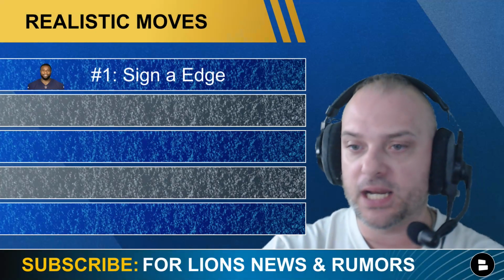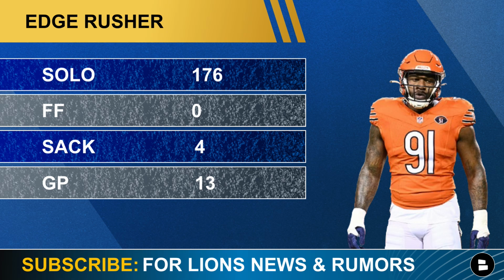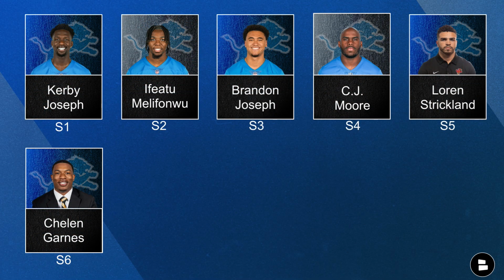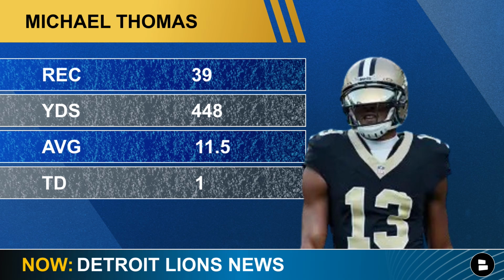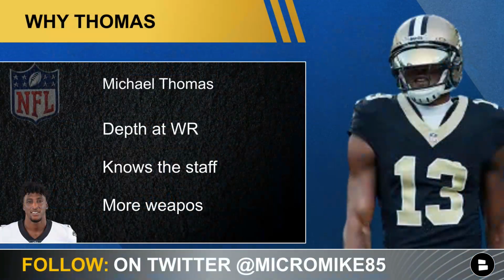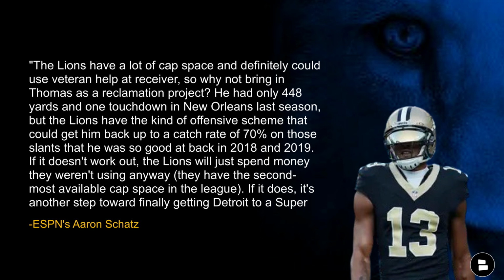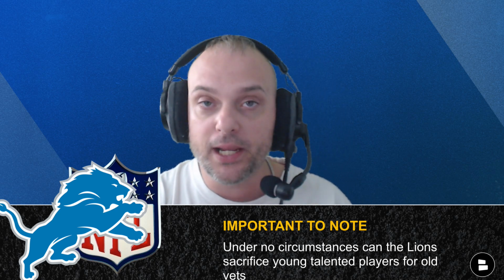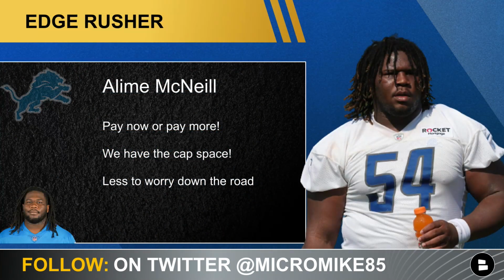Lions Rumors: 5 REALISTIC Moves Detroit Could Make Before Camp Ft. Justin Simmons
Detroit Lions News & Rumors by Chat Sports on Wednesday, July 16th, reveals Lions Talk by Chat Sports list of realistic moves GM Brad Holmes could potentially pull of before the start of Lions training camp next month. Could Justin Simmons come play for the Lions for a chance to win a Super Bowl Which pass rusher would like to sign with the Detroit Lions? What kind of trades are possible? Find out on today’s edition of the Lions Talk by Chat Sports.

Put your Lions  knowledge to the test by giving us your take on today's slate of Lions  questions:
- How would you grade the Lions ’ offseason to this point? A, B, C, D, or F
- Would you sign S Justin Simmons? Type ‘S’ for Sign or ‘P’ for Pass
- Would you accept this trade? Type ‘A’ for Accept or ‘D’ for Decline
- What move (if any) will Detroit make before the start of training camp this year?
- Would you sign Yannick Ngakoue? Type ‘S’ for Sign or ‘P’ for Pass
- Would you sign Emmanuel Ogbah? Type ‘S’ for Sign or ‘P’ for Pass
- Should the Lions extend Alim McNeill before the season starts? Type ‘S’ for Sign or ‘P’ for Pass

Lions Talk by Chat Sports host Mike Kimber realistic moves for the Lions :
- Sign an Edge in 2024 NFL Free Agency
- Sign a S during the 2024 NFL offseason
- Sign Yannick Ngakoue
- Sign Emmanuel Ogbah
- Sign Another Wide Receiver

3 NFL free agent Edge options:
- Yannick Ngakoue
- Emmanuel Ogbah
- Carl Lawson

List of Detroit Lions YouTube videos from Chat Sports over the last couple of days:

Brandon Aiyuk trade idea for the Lions :
- Lions  Receive: Brandon Aiyuk (WR)
- 49ers Receive: 2025 2nd Round Pick, 2026 2nd Round Pick, Donovan Peoples-Jones (WR)

Love our videos? Then share today's video with your friends and family!

Lions  Returning Defensive Starters:
Aidan Hutchinson (Edge)
Alim McNeill (DT)
Alex Anzalone (LB)
Derrick Barnes (LB)
Jack Campbell (LB)
Kerby Joseph (S)
Brian Branch (S)
Ifeatu Melifonwu (S)

LIKE today's video if you are a Lions  Report Real One!